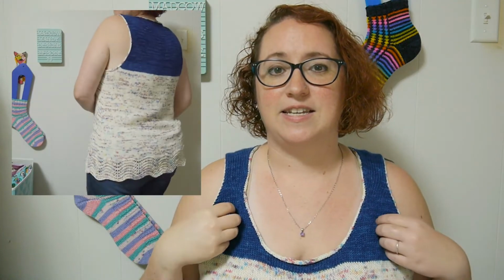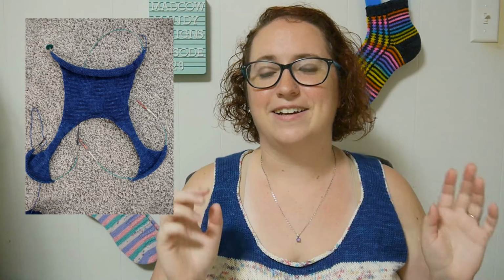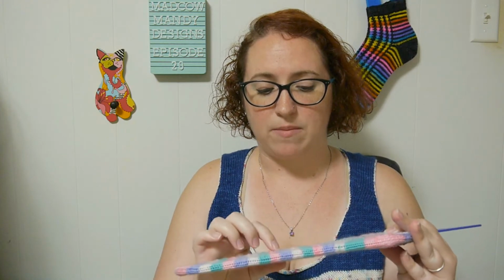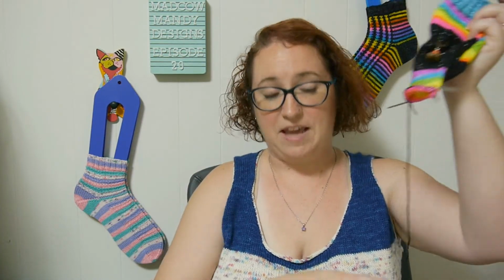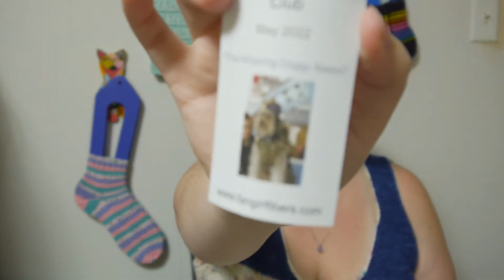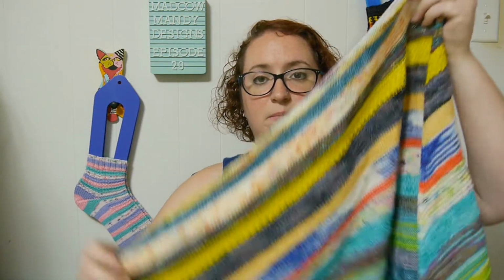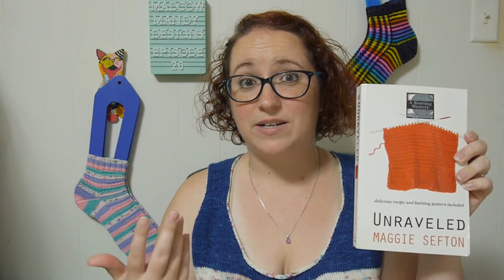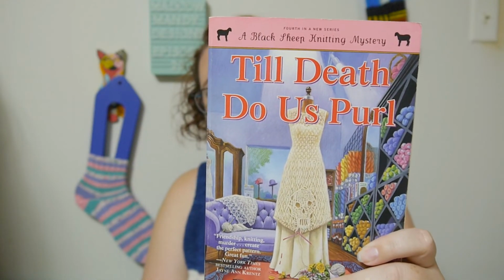Episode 20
YARN
Southern Skeins Yarn

PATTERNS
Meredith Wied - A Lovely Blunder Knits

BAGS
Fates Thread Bags

STITCH MARKERS
Bronze Shepherd Studio